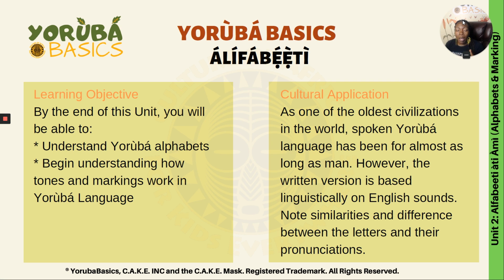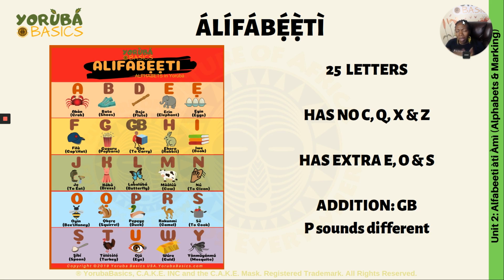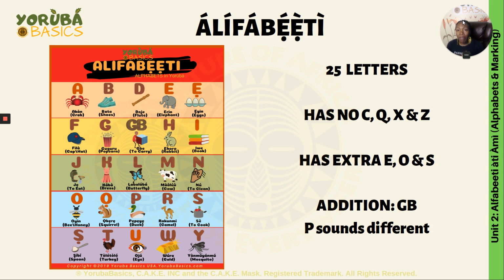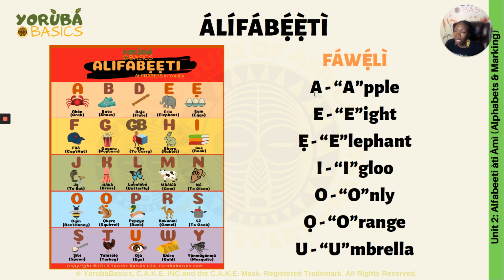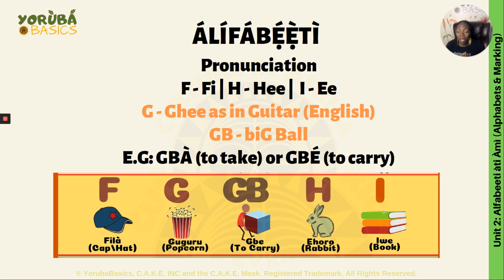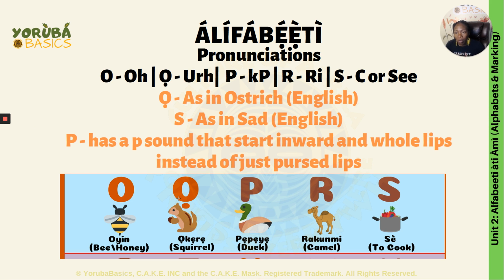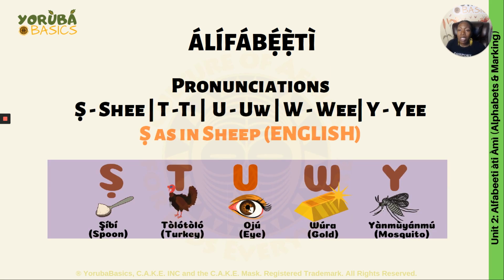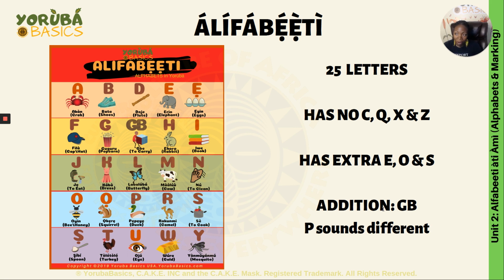Let's Learn The Yoruba Alphabets!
Like most languages,Yoruba is also based on a standard set of building blocks known as ALPHABETS. The blocks form together to make more complex entities - WORDS & SENTENCES - so it's crucial to have a good understanding of the Alphabets.